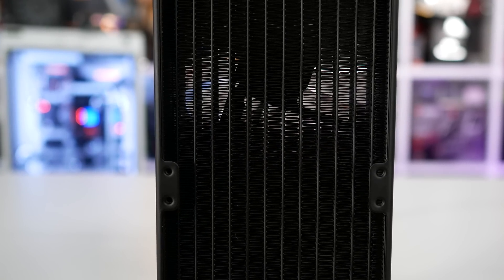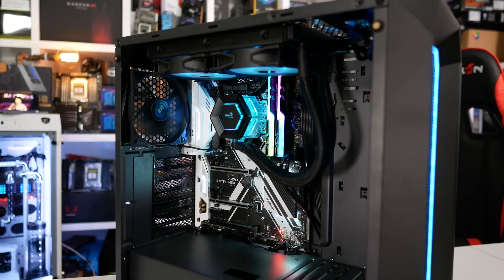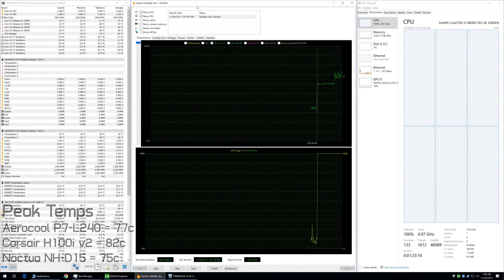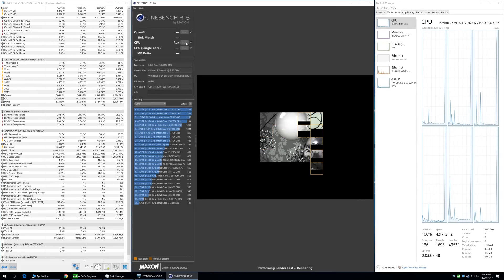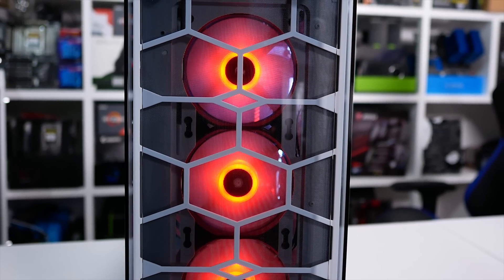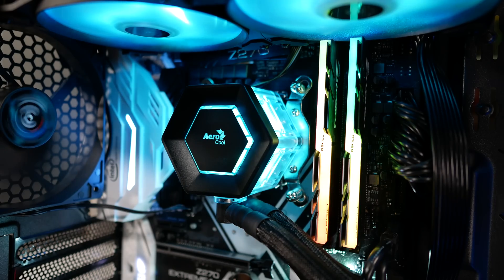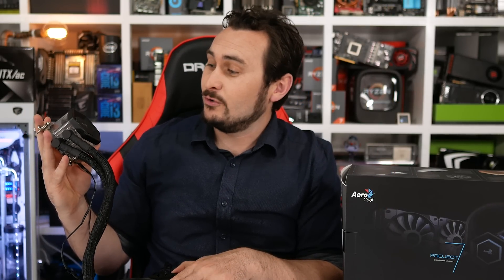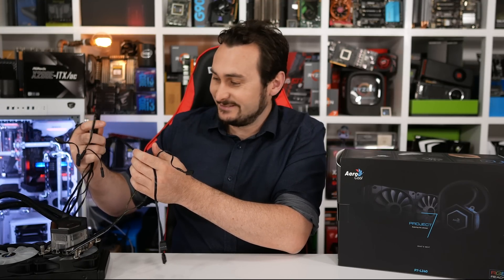Inte Core i5-8600K Overclocked 5GHz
Check prices now and support HUB:
Aerocool Products
Corsair Liquid Coolers
Noctua Coolers